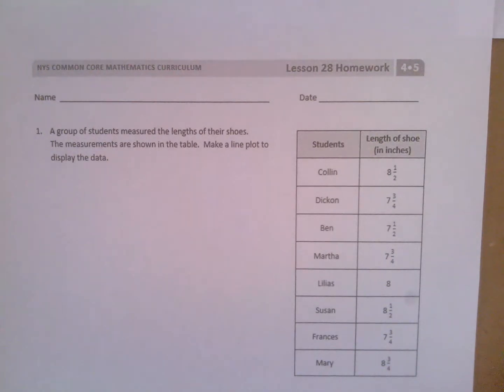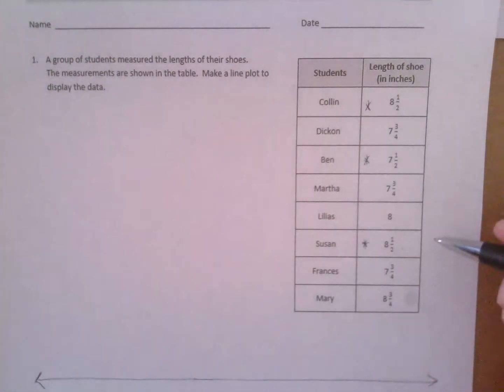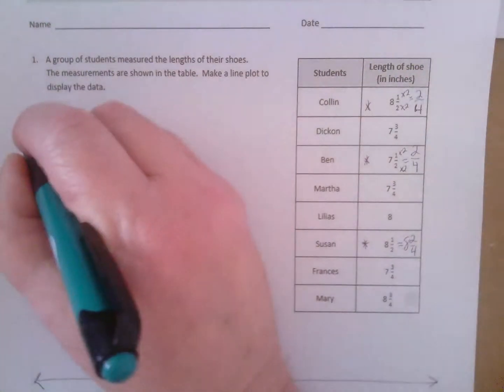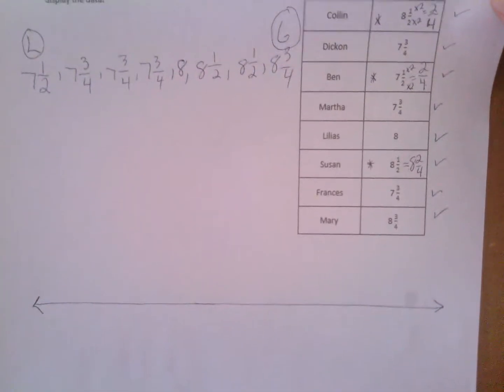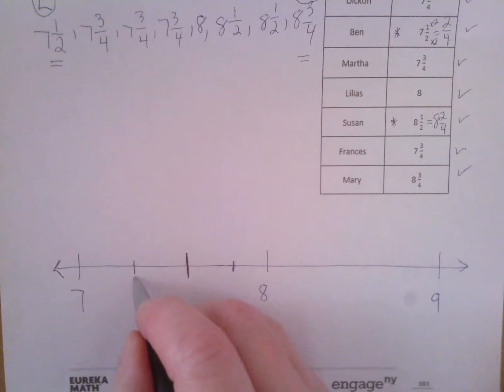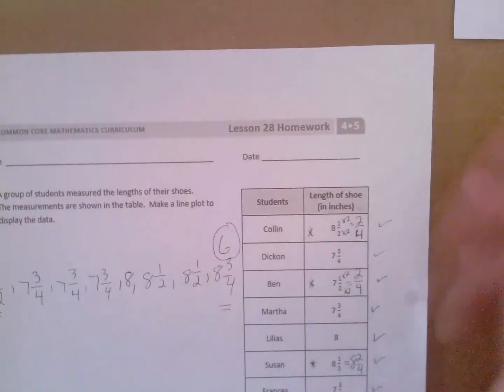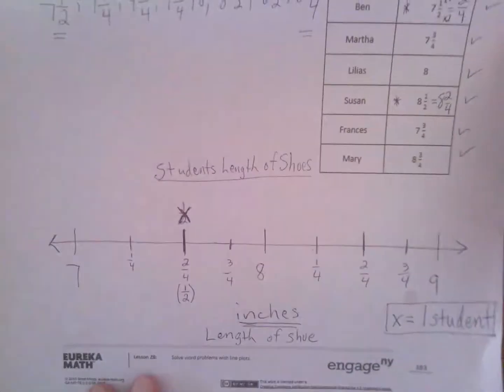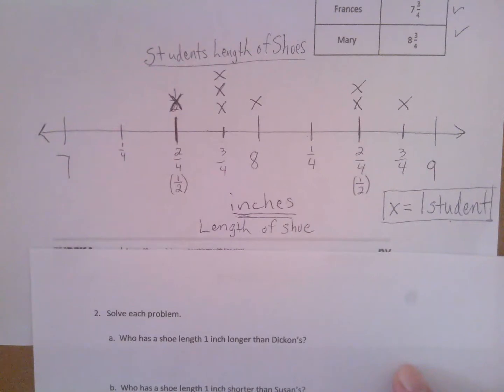Math Grade 4: Lesson 28 -Solve Word Problems With Line Plots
Math Grade 4: Lesson 28: Solve Word Problems With Line Plots  6/4/2020